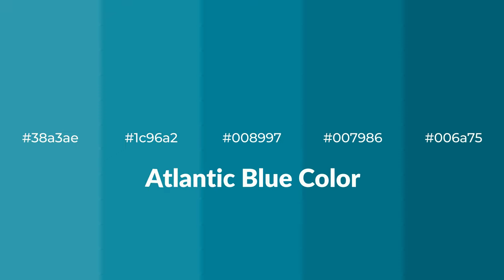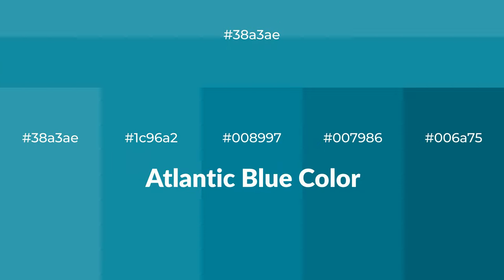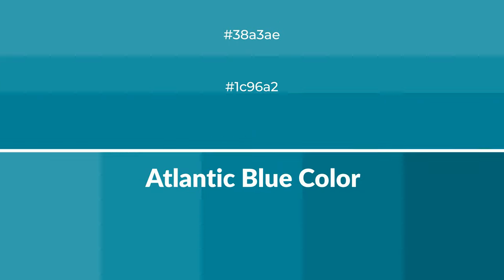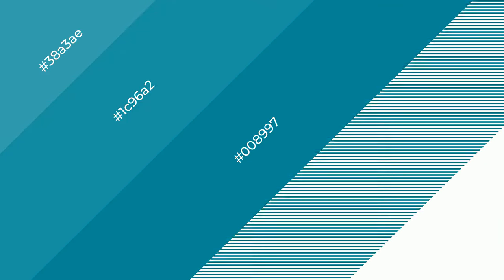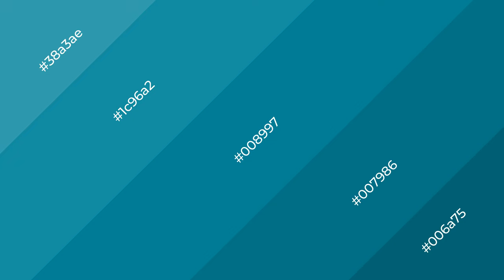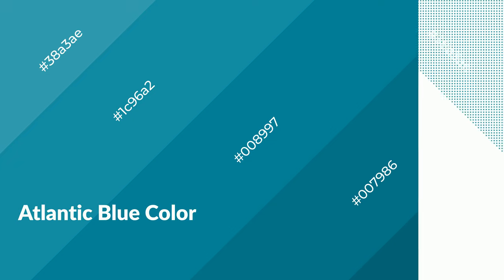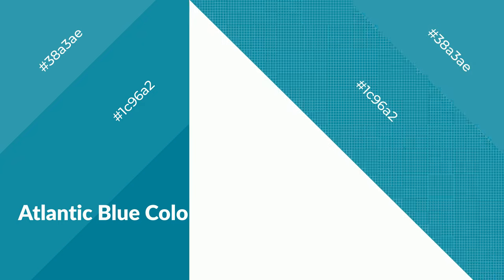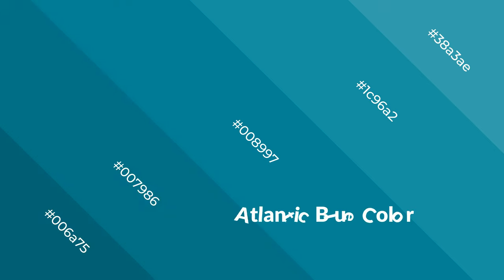Shades & Tints of Atlantic Blue color #008997 A Cool Blue color #007986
Shades of Atlantic Blue color #008997 Cool Shades of Atlantic Blue color with Blue hue for your project!

Shades
Hex 007986

Tints
Hex 1c96a2

Atlantic Blue is a cool color, and it emits calming, serene, soothing, refreshing, spacious, unwinding, peace and relaxed emotions. Cool colors are like water, ice, sky, grass, soft and snow. You can see them used in baby products.